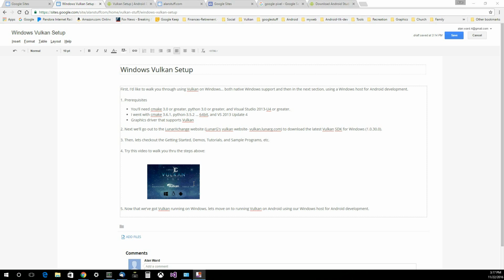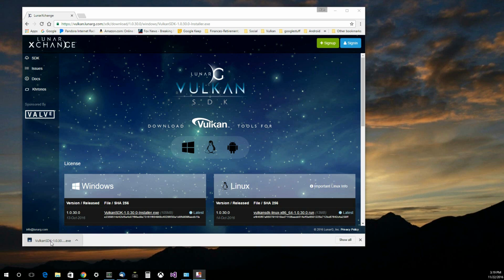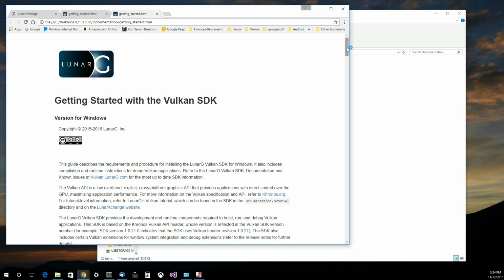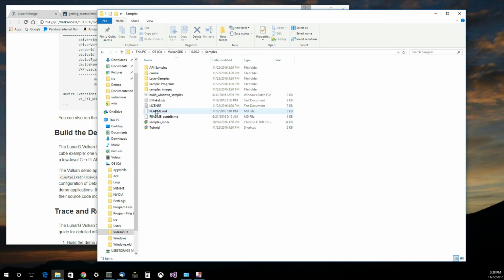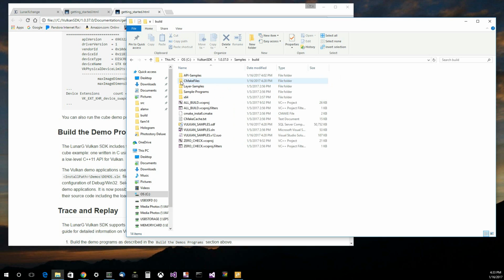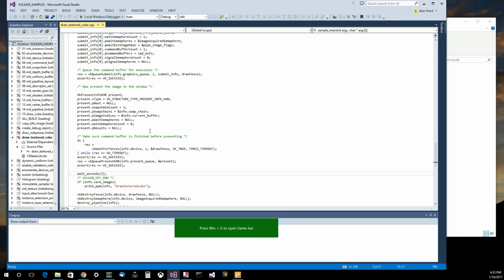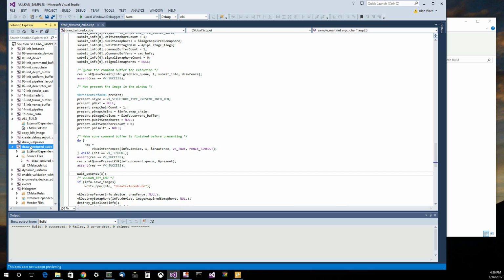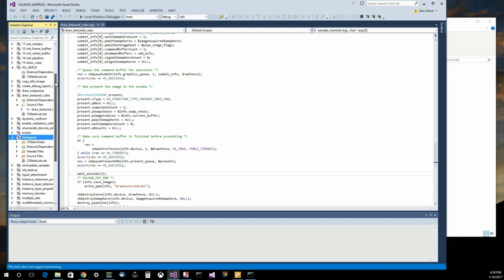Windows Vulkan Development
- Walks you through installing Vulkan SDK and demos